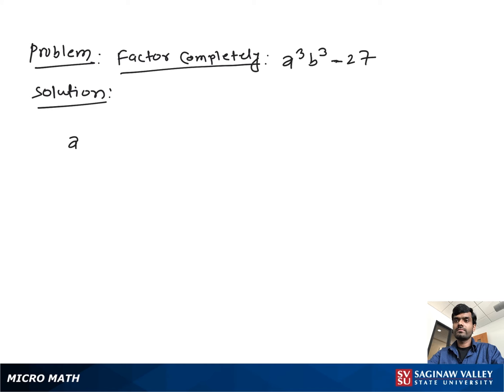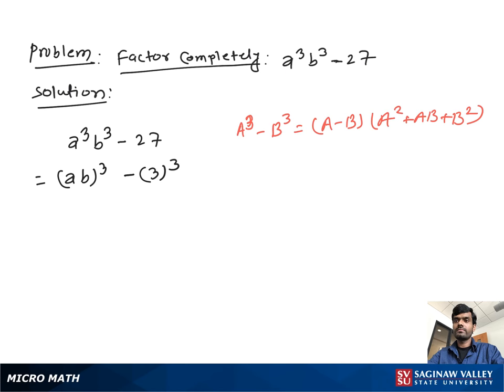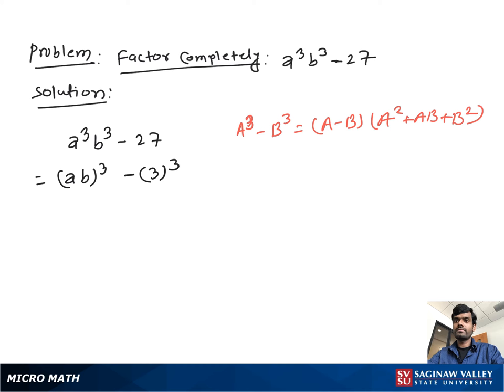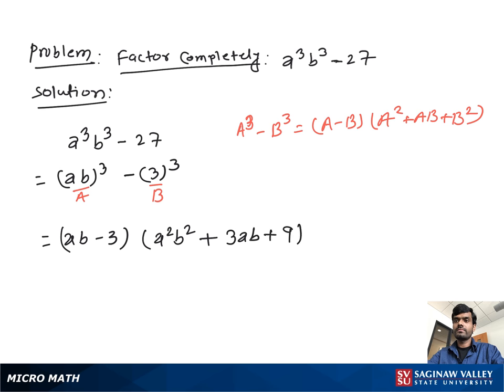Factoring: Factor a^3 b^3 - 27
Satrudhan from SVSU Micro Math helps you factor a difference of cubes.

Problem: Factor a^3 b^3 - 27